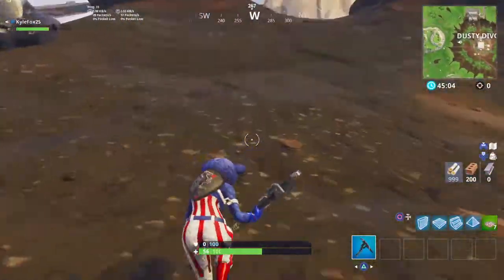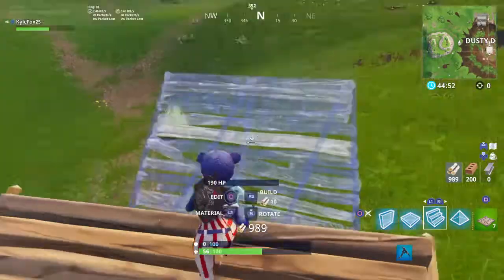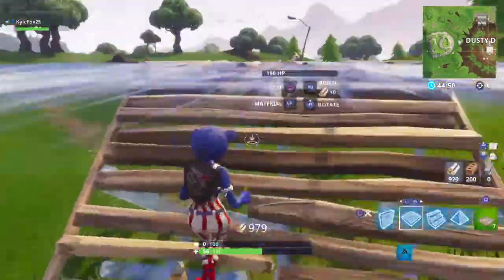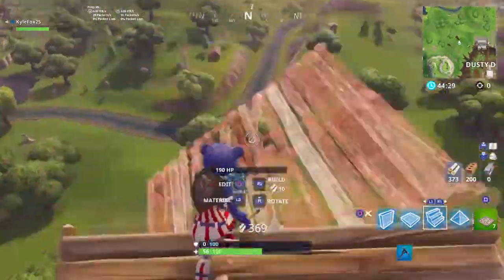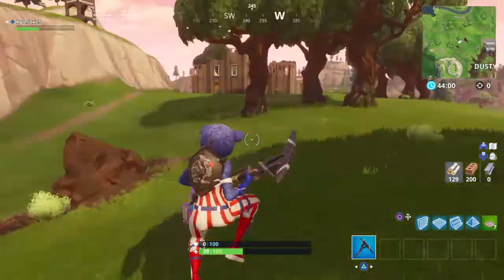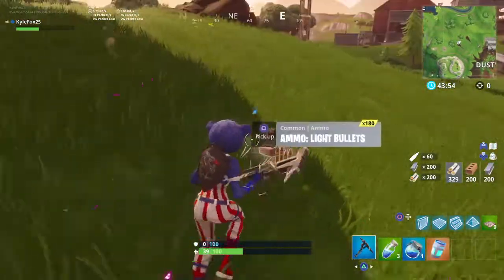Season 5 gameplay tips!2 tips to become a ps4 pro player in 2 minutes!